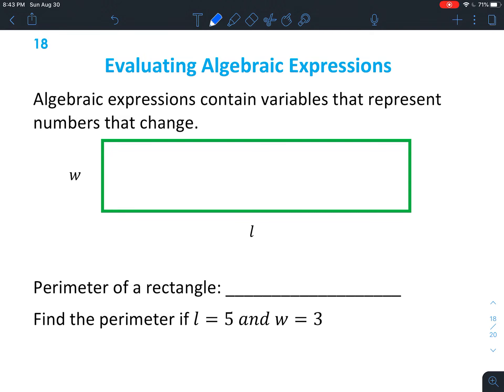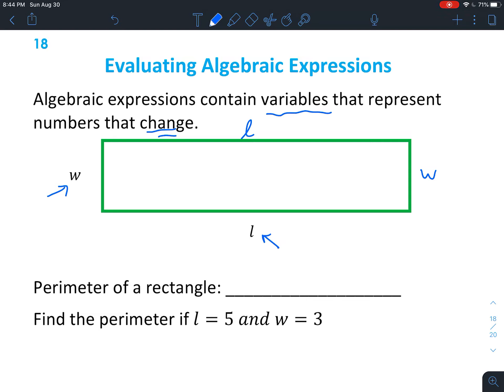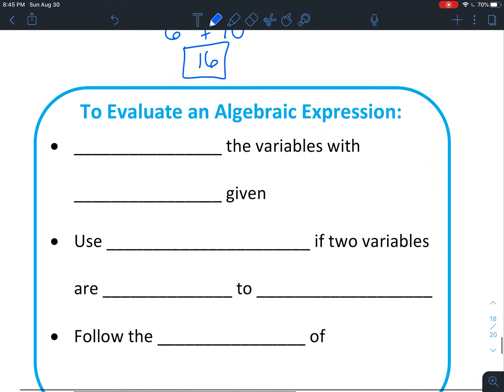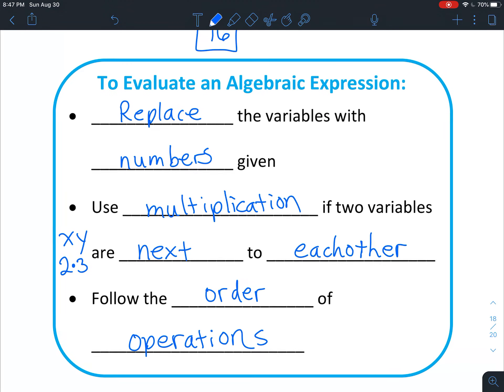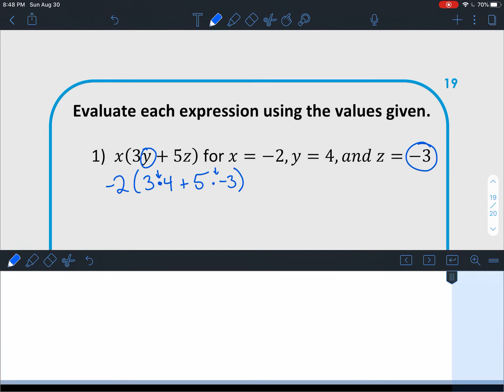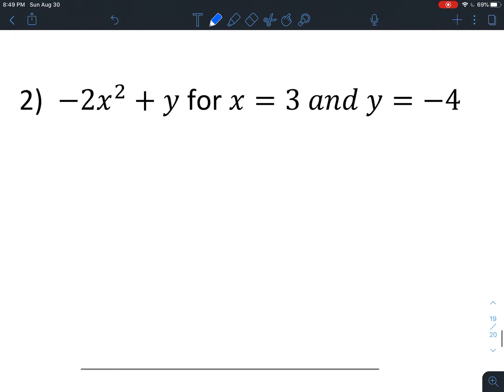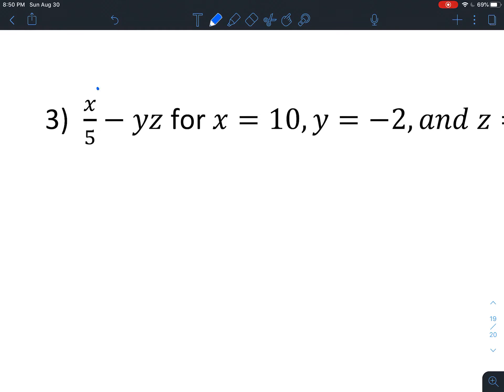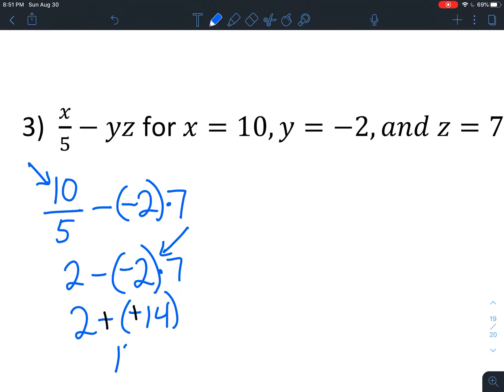Evaluating Algebraic Expressions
Substitute values for variables and evaluate the expression.